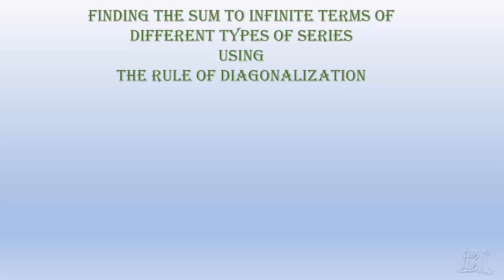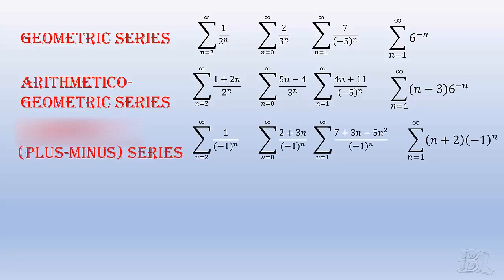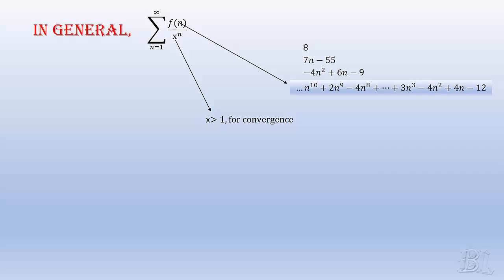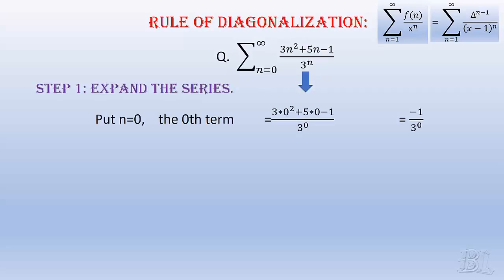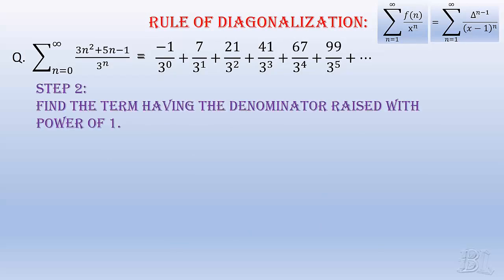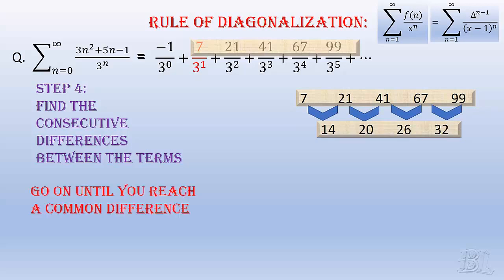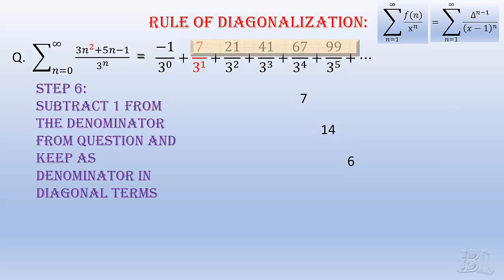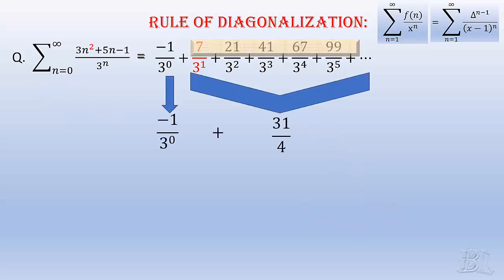sum of infinite series (description)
This channel has videos related to Mathematics, Computer Science, Music and Civil Engineering.
I am a civil engineer graduate, also worked as a professional software developer for a year, and  worked as maths teacher for 2 years and also have some interest in music. So, the videos will be related within these fields. This channel is also my journey towards learning new things in life , creating new ideas and applying it in solving real life problems.

This video of infinite series is typically a result that I found while studying in class 12. I used calculus to arrive at the result. In those days , calculus was fun to learn and combinatorics was really interesting to see the patterns in it. Actually this was one of the problems that took a lot of time to solve in contemporary method of college and I was able to figure out the patterns in the series and we could actually solve it easily .